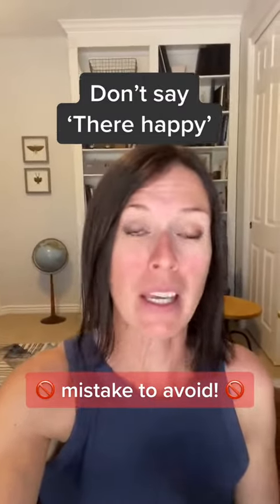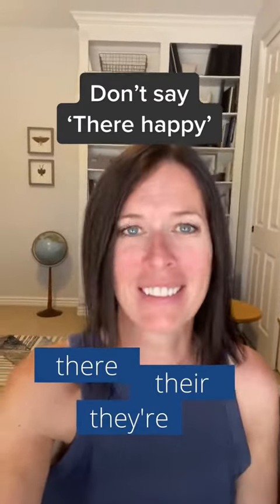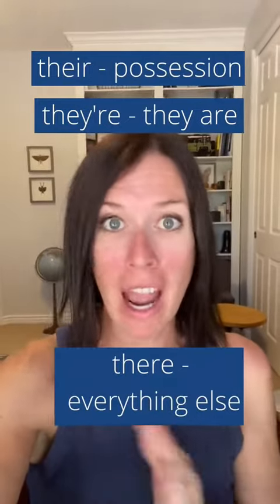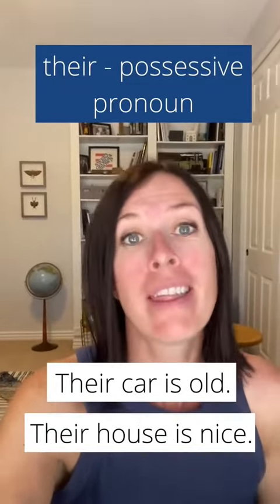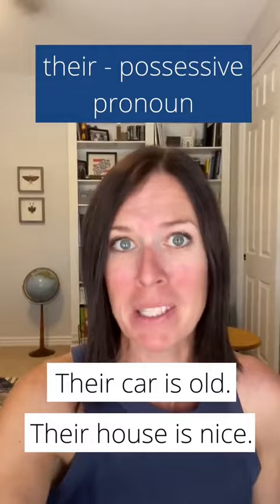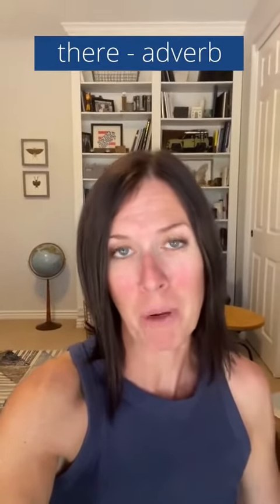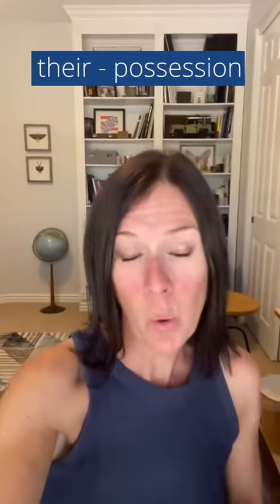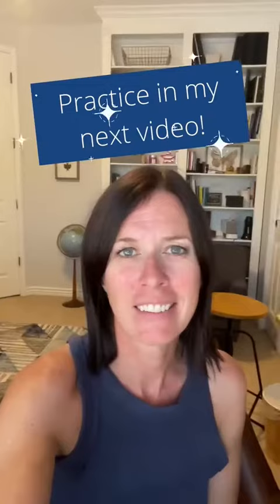Most Common English Grammar Mistakes: they're vs. their vs. there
The mistake of mixing up they're, their and there is extremely common in English. This is tricky grammar because they sound the same! Check out this quick tip so you know which to use and never make this mistake again!